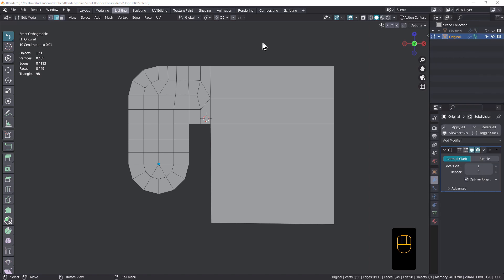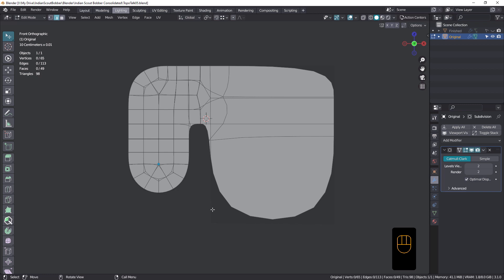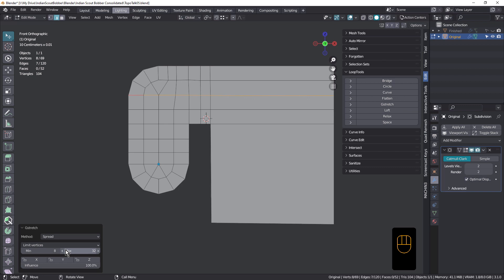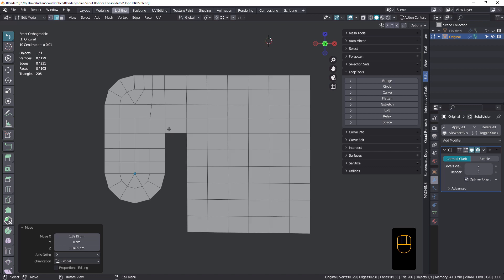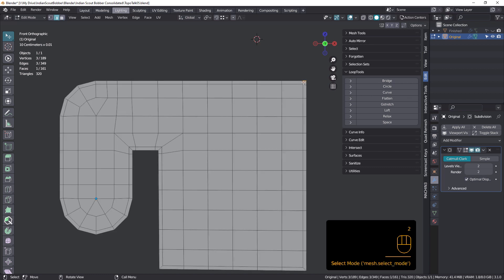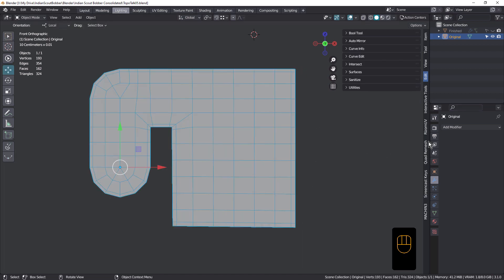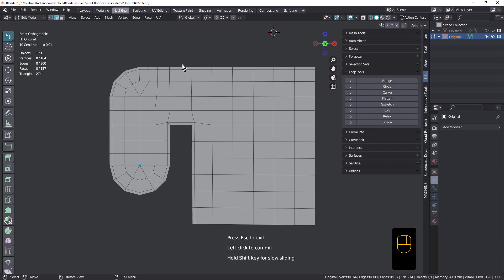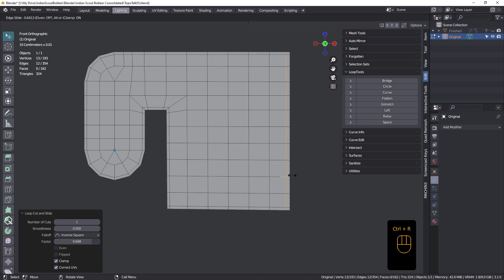TopoTalk: Improve your 3D Topology - Part 05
In this session, we'll use Knife and Loop Cut to even out the tension plus add in some control cuts to sharpen the corners.